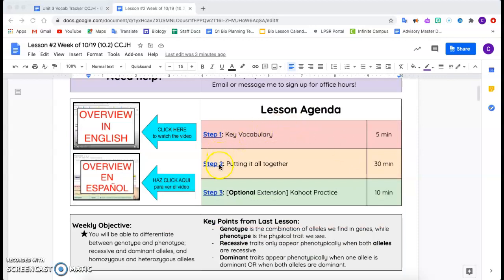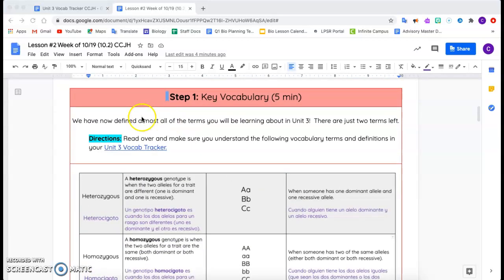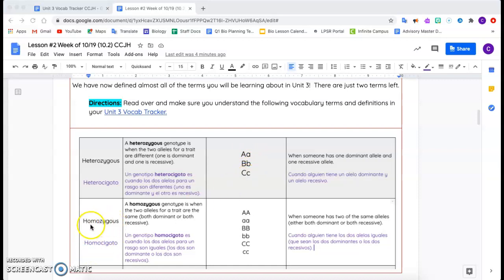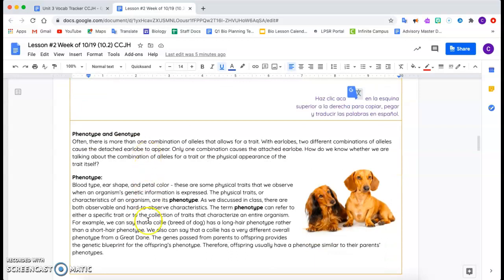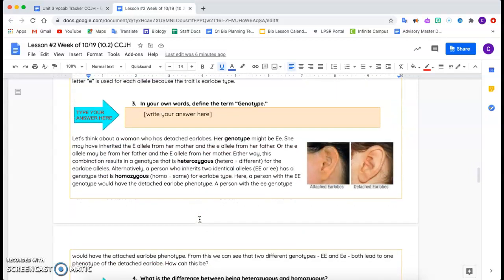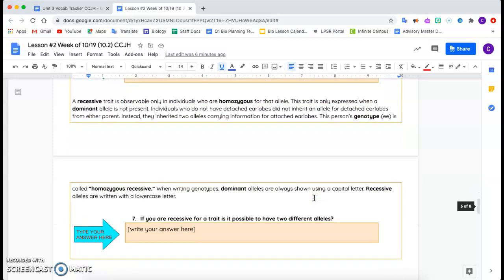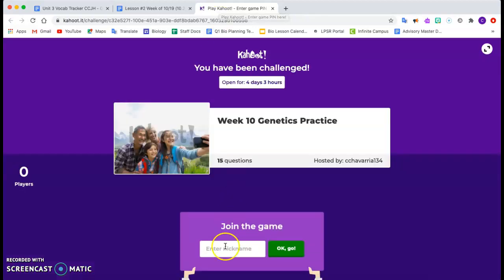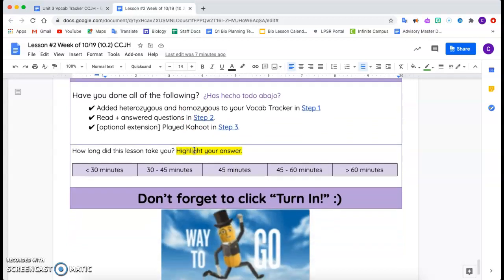Week of 10/19: Bio Lesson 10.2 (ENGLISH)